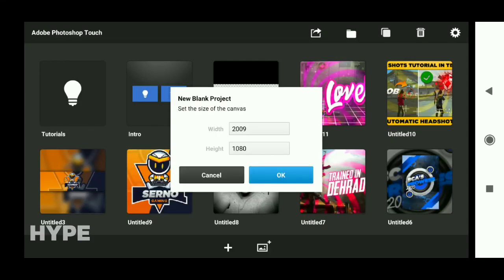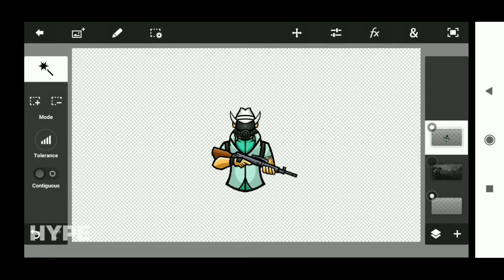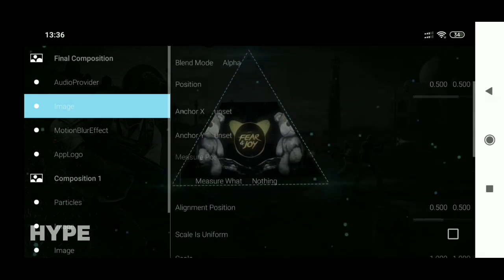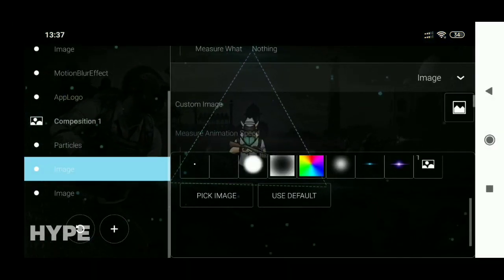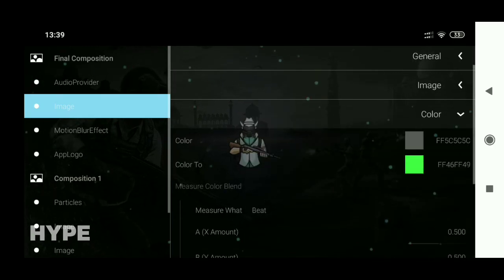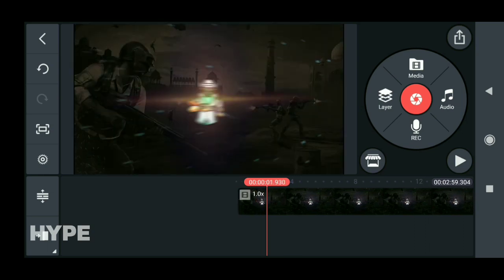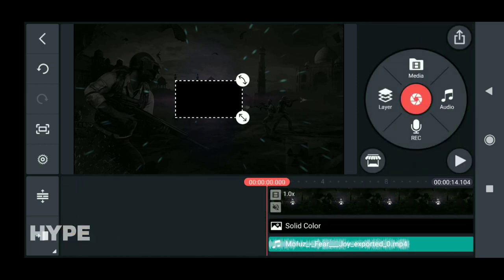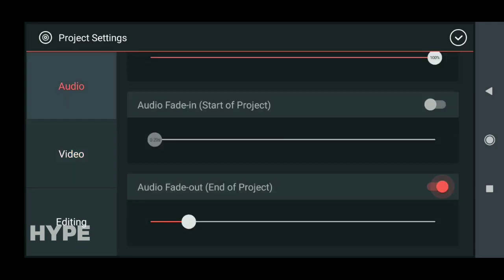HOW TO MAKE BEAT SYNC PUBG INTRO ON ANDROID//PUBG INTRO TUTORIAL//KINEMASTER GAMING INTRO TUTORIAL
▬▬▬▬▬▬▬▬▬▬ஜ۩💎۩ஜ▬▬▬▬▬▬▬▬▬▬▬▬▬▬
▓▓▓▒▒▒░░░▒░▒▒░▒░ OPEN ME ░░░░▒░▒░▒░▒░▒▒▒▓▓▓
▬▬▬▬▬▬▬▬▬▬▬ஜ۩💎۩ஜ▬▬▬▬▬▬▬▬▬▬▬▬▬▬

Hi❣ IM HYPE GRAPHS BACK WITH AN ANOTHER NEW VIDEO IN THIS VIDEO I Will BE SHOWING YOU HOW TO MAKE GAMING PUBG INTRO ON ANDROID

💎✏ COMMENT YOUR DOUBTS 💎
💎 GIVE ME 👍💎